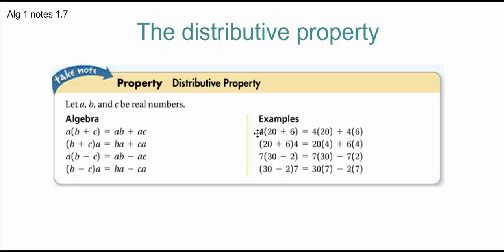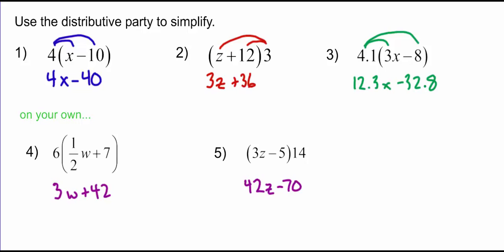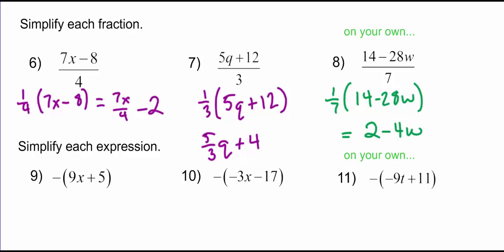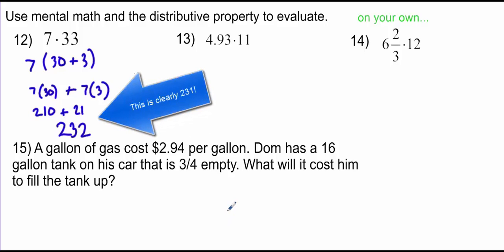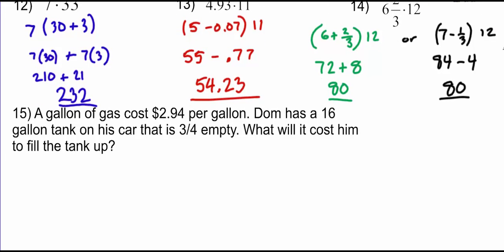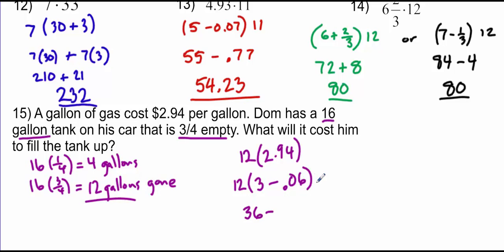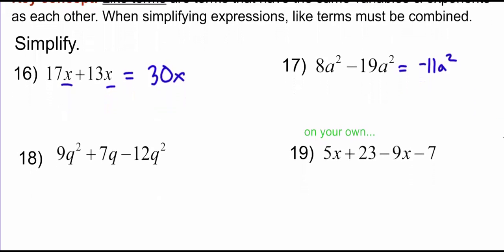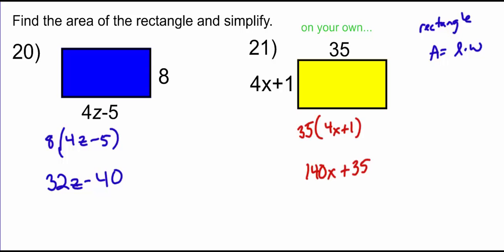Algebra 1 lesson 1.7